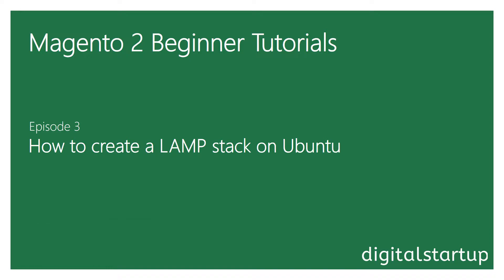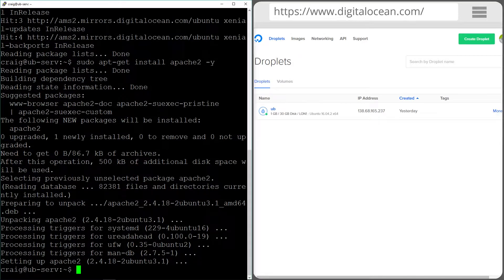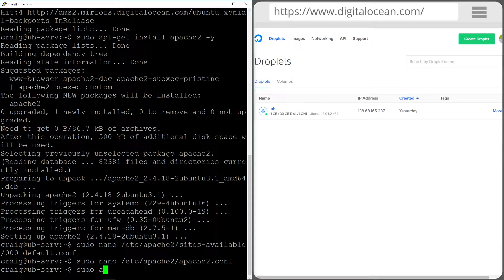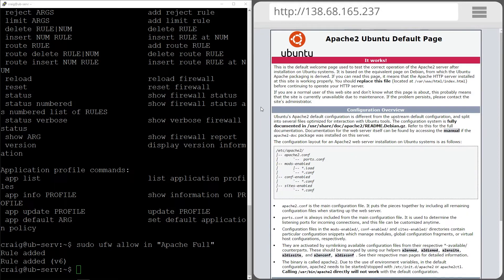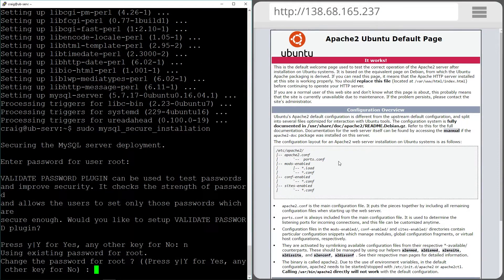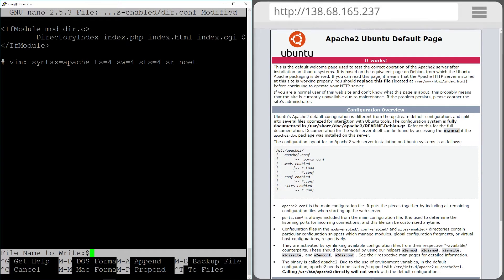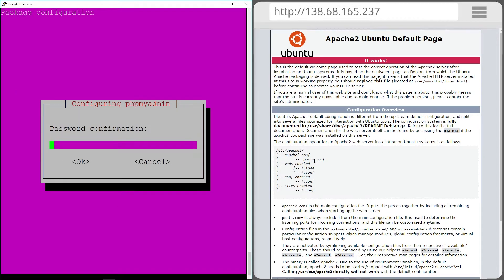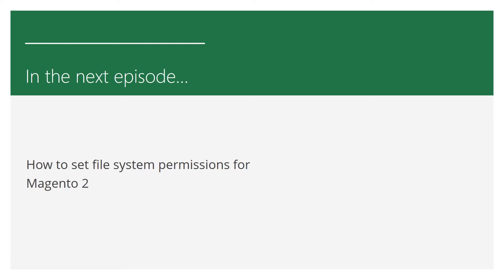Magento 2 Beginner Tutorials - 03 How to create a LAMP stack on Ubuntu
My Article where you can follow along

In this episode I will cover:
►How to install Apache for Magento 2
►How to install MySQL for Magento 2
►How to install PHP for Magento 2
►How to install phpMyAdmin

I just want to let you know that this series isn’t going to be for everyone. You might want to stick around if you’re interested to know how to create a web server for Magento 2 - for the purposes of curiosity or development.

So, I’ve been doing a lot of research on Magento 2 recently, as my background mostly revolves around version 1 - and I need to get with the times as these next 18 months will see many eCommerce websites transitioning from version 1 to version 2 - as version 1 comes to the end of it’s life-span.

The reason why I decided to create this series is because I was struggling to create a development environment from scratch without running into any issues. I figured I couldn’t be the only one, so once I finally created a painless method of doing it, I figured I’d share.

Like most things in life, there is more than one way of doing them. I have decided to use Ubuntu as my chosen Operating System, running Apache, MySQL and PHP 7. And then using Composer as my method to download Magento 2.